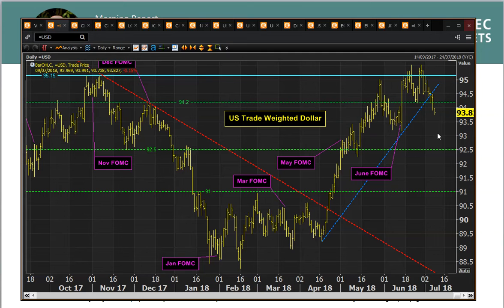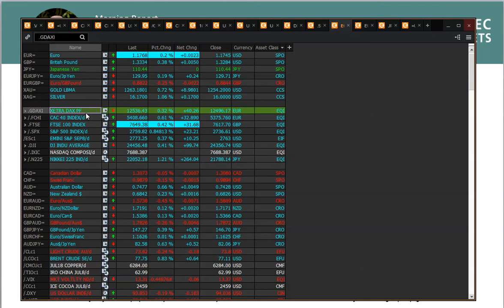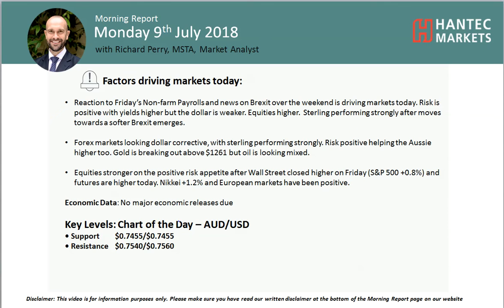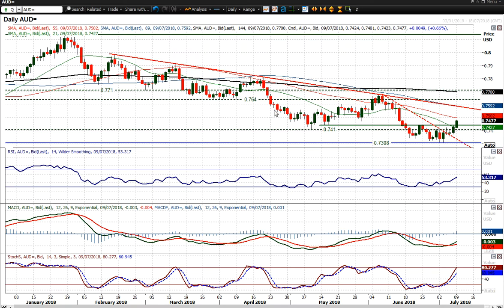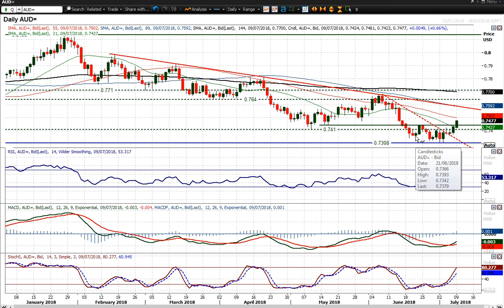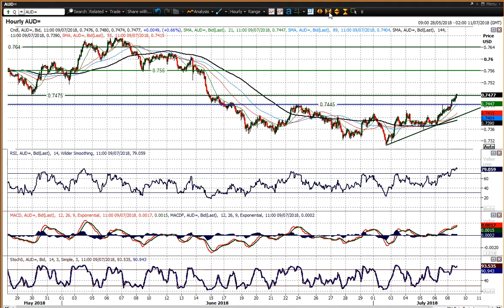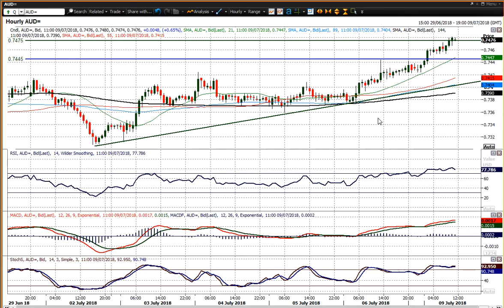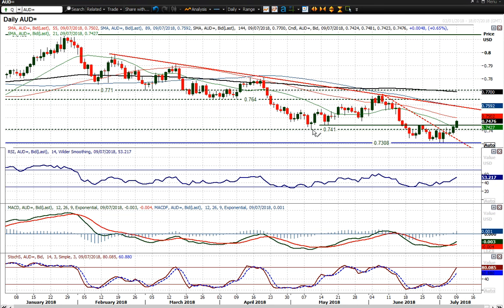Market Commentary - Hantec Markets 09/07/2018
What is driving a rebound in sentiment and gains on sterling today? The chart of the day is Aussie Dollar